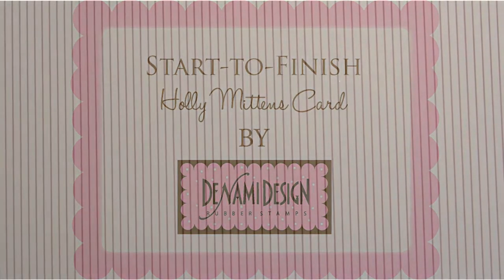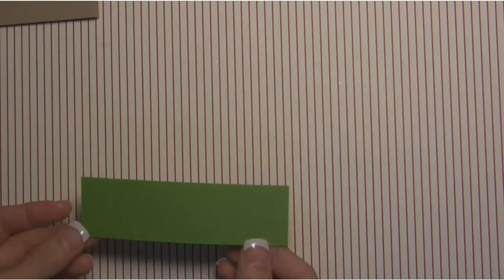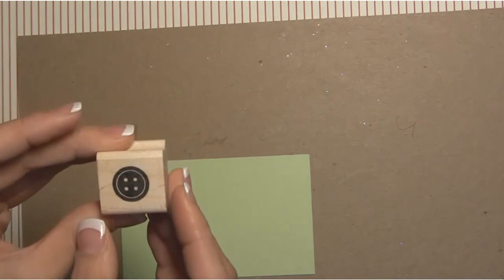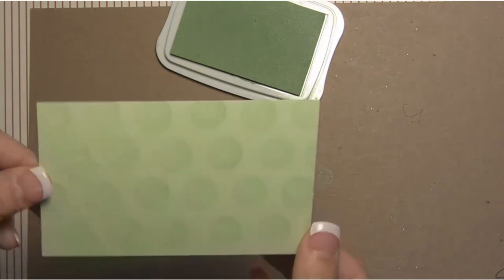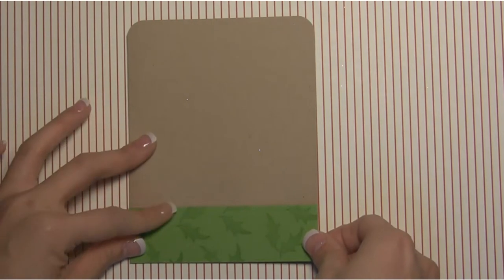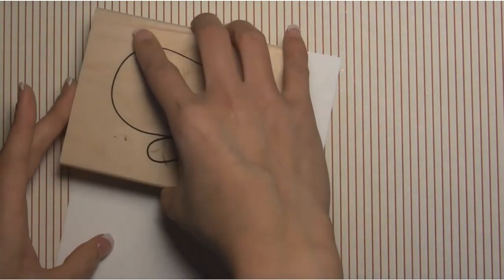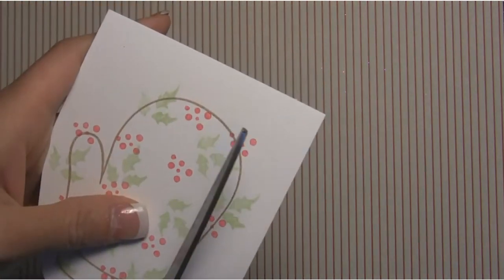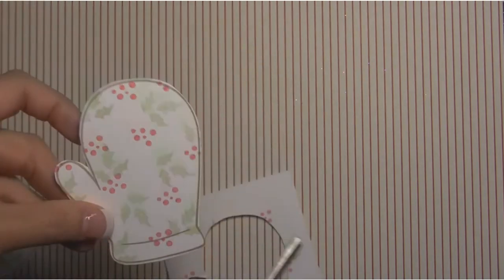Holly Mittens card by DeNami Design